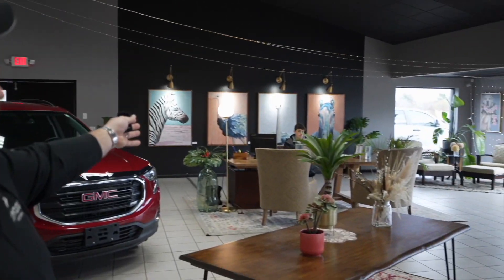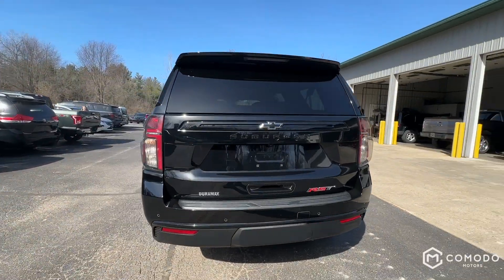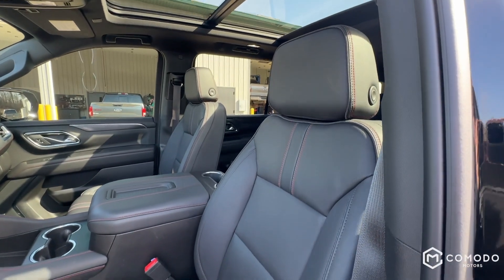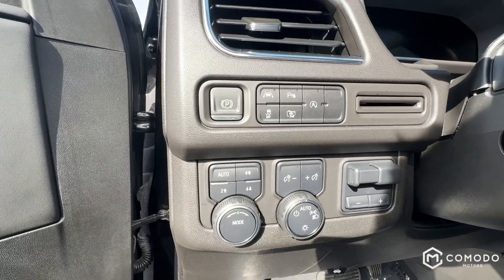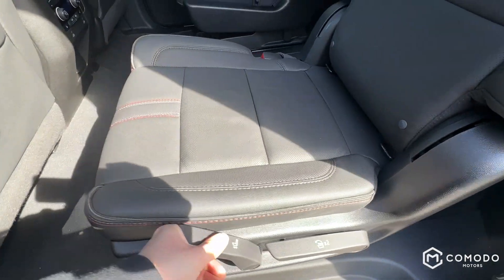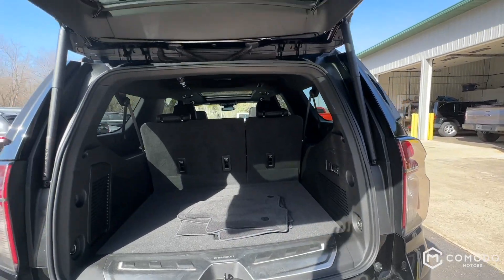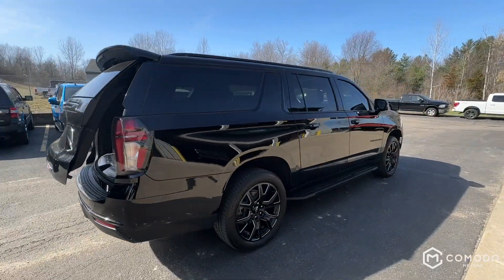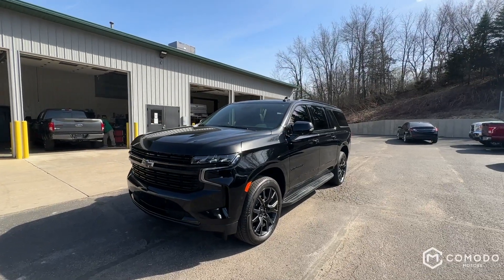2023 Chevy Suburban RST